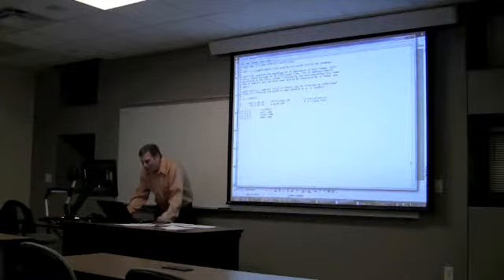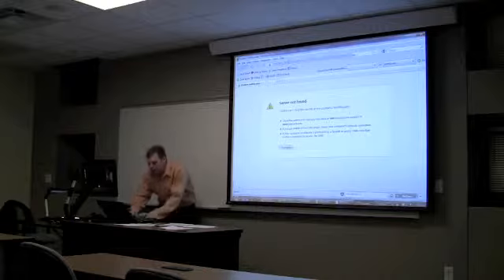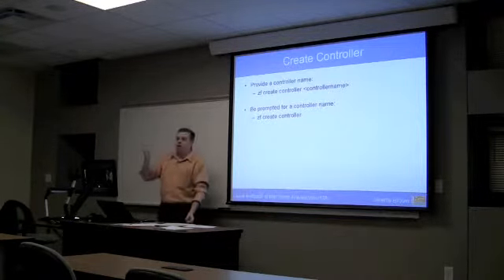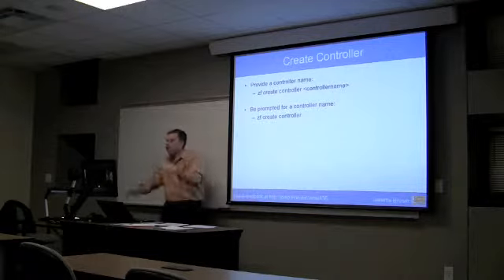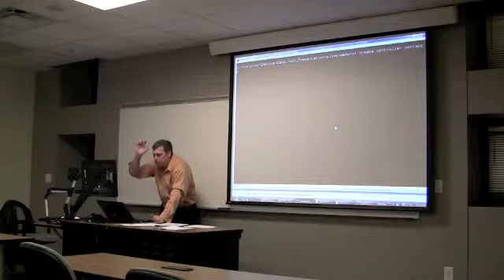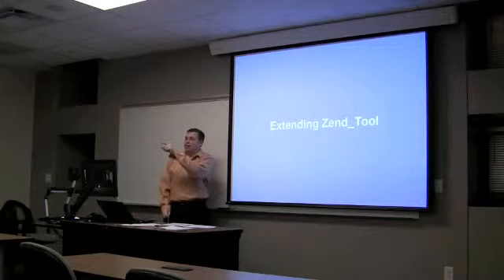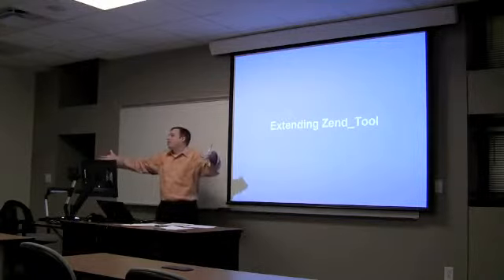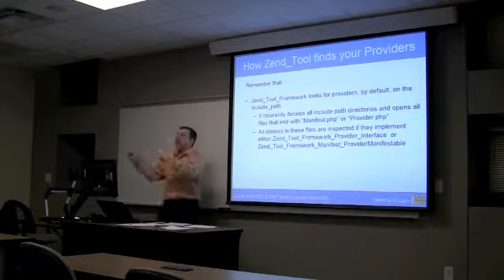Zend Framework: Using Zend_Tool to Establish Your Project's Skeleton (Part Two)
Zend_Tool is a Rapid Application Development (RAD) tool within the Zend Framework which can be used to quickly and easily generate a Zend Framework application. This two-part video series will walk you through all of the components of Zend_Tool as well as demonstrate how to both use and extend it for your project needs.